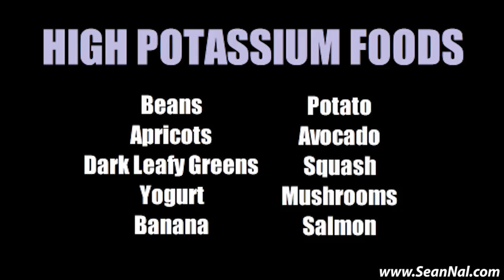Bodybuilding And Sodium Intake: How Much Salt Is Okay?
► REALSCIENCE ATHLETICS
No B.S, premium quality supplements you can trust:

What are the real facts when it comes to bodybuilding and sodium intake, and how much sodium per day is acceptable?

No, sodium is not the evil substance that most "experts" try to make it out to be, and it's actually critical to your overall health and performance in the gym.

That said, many lifters out there become concerned with their sodium consumption because they're afraid it will cause unwanted water retention/bloating and negatively impact their health.

I don't recommend going overboard on sodium intake, but the most important things to pay attention to when it comes to bodybuilding and sodium are not necessarily the objective amount of salt and sodium you consume, but rather:

1) The ratio of sodium to potassium you're consuming.
2) The consistency of your sodium intake from day to day.

Salt brings water into cells and potassium pumps it out, and you want to be consuming roughly a 1:1 ratio of sodium to potassium in order to keep water levels balanced. Most people consume way more sodium than potassium, so you can even out this ratio by moderating your sodium intake and increasing your consumption of potassium-rich foods.

Secondly, large up and down fluctuations will throw off your body's levels of "aldosterone", which is a hormone that regulates water balance. In order to avoid that "sodium bloat", try to keep your sodium intake reasonably steady from day to day rather than allowing for big up and down fluctuations.

So, is sodium bad? Is salt bad? No. It's just a matter of basic moderation and balance. Keep your sodium to potassium ratio relatively balanced, and if you want to avoid bloating, don't allow your sodium intake to spike up and down too frequently.

When it comes to bodybuilding and sodium intake that's really all there is to it. The USDA recommends 2.3g of sodium per day (1.5g for African Americans, individuals over 51 years of age, or those with hypertension, diabetes or kidney disease), but for those who sweat frequently more will likely be required and 3-4g or more may be appropriate.